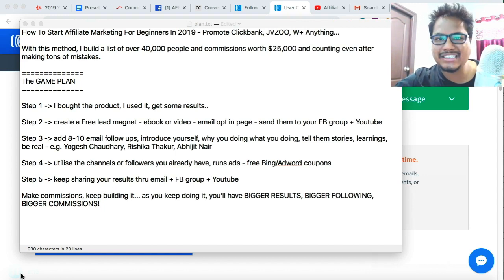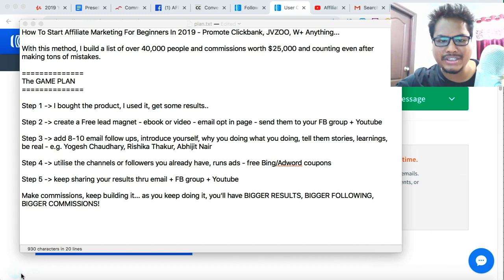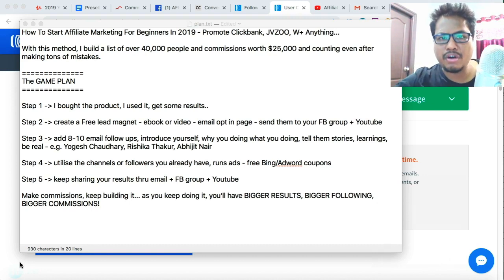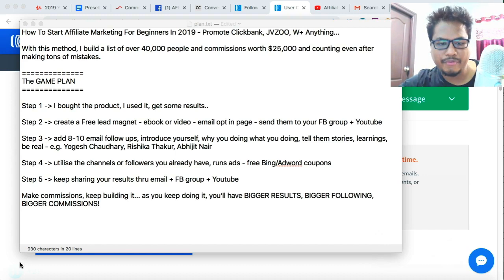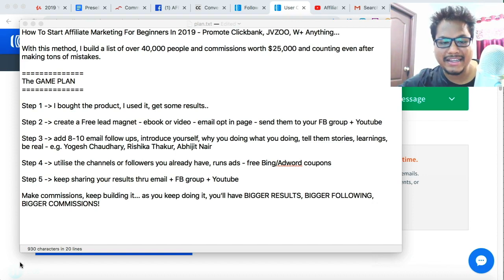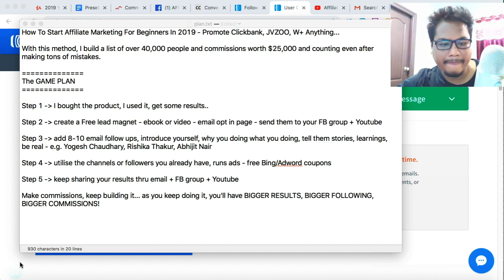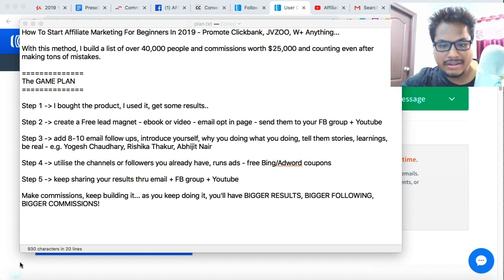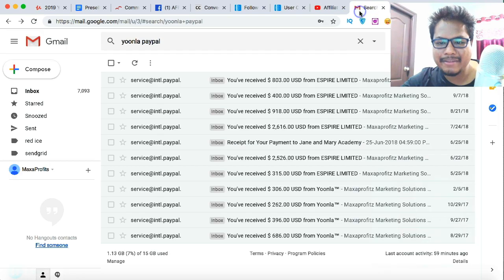💰💰 How To Start Affiliate Marketing For Beginners In 2019 (I Made Over $25,000)🤑🤑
99% of the people who start an online business fail. It's not because they are not hard worked, it's not because they are not smart, there is no proper path or direction to follow.

The internet is filled with so much information and so much confusion statements, so much crap that people are suffering from Information overload.

And If You want to start Affiliate Marketing in 2019 then let me tell you,

Affiliate marketing is "changing", it's not the same anymore where you could just build an email list or send traffic directly to an offer. Today you need to stand out, you need to provide value, you need to help people and money will come to you... 🎯.

This video will explain the TRUTH about Affiliate Marketing in 2019 and how do you get started to make money online with affiliate marketing.

Today I will be revealing How To Start Affiliate Marketing From Scratch For Beginners in 2019.

This is the perfect video for a newbie who wants to start affiliate marketing, promoting any product from Clickbank, JVzoo, W+ Anything(Sell Anything). And I am sure if you follow all the steps then you will definitely get success.

This video is my effort to teach all beginners and newbies a simple strategy that has worked for me and my students. The above strategy helped me build a list of over 40,000 subscribers, 7,900 Facebook group members and almost 1000 Youtube subscribers (I just started a week back)

Plus, I used the method in this video to generate over $25,000 in commissions and counting even when I did a lot of mistakes while implementing it the first time. Not just that my students Yogesh and Rishika built their email list and made commissions as well.

If you're still struggling, confused, this is all you need to do in 2019 to crush Affiliate marketing for you

So let’s have a look at

How to Start Affiliate Marketing For Beginners 2019.How To Make A Consistent More Than $1,000/Month

In this video I break down:

1. How I bought the product, How I used it and got some results.
2. How to create free lead magnet from facebook youtube etc.
3. Email Follow Ups and How to Introduce Yourself
4.How to Promote Products
5. Bigger Results, Bigger Commissions..

FREE CASE STUDY - How I Made $10,060 In Commissions & Generated 6,424 Leads With One Of My Campaign

Want to know more about me, my story, my struggles and how overcame them to become a 7-figure entrepreneur, go

I strongly believe that affiliate marketing is the BEST online business to start for anyone, due to minimal to no investment and unlimited upside and earning potential.